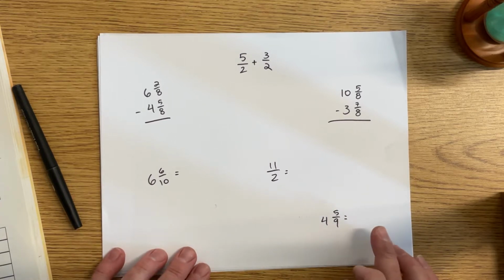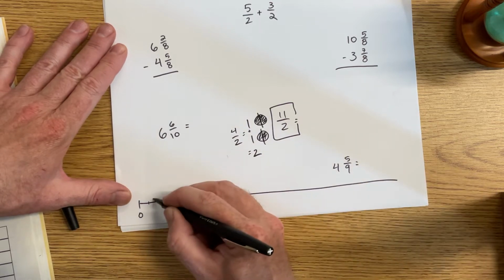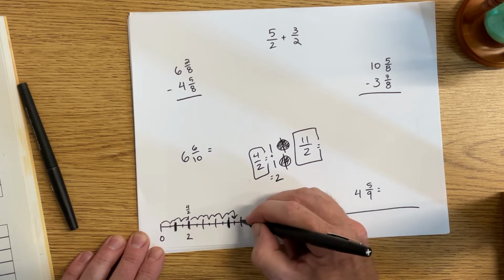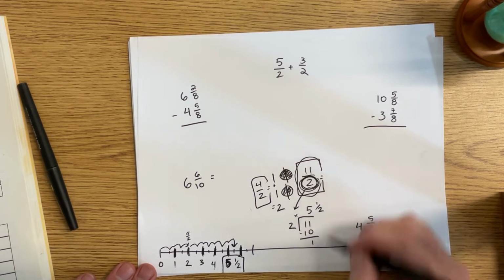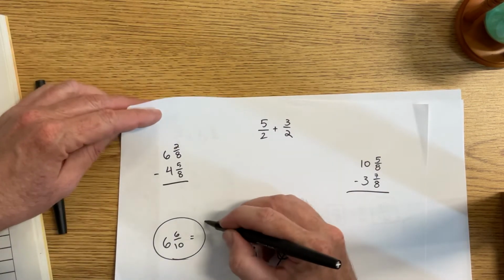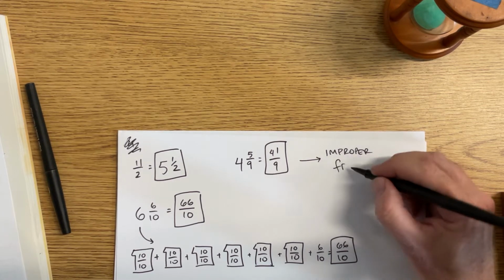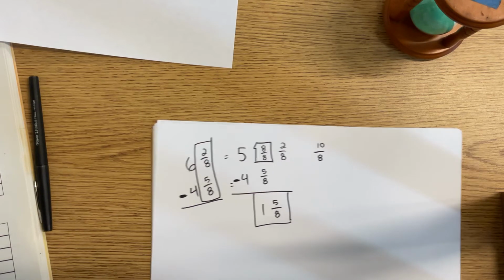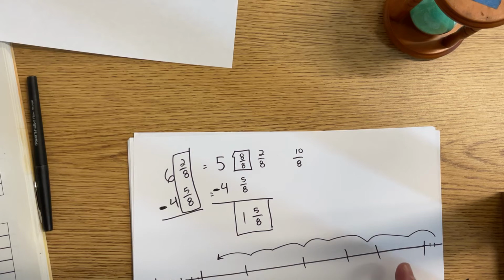Math WB p 225 - 228 Sample Problems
Hello out there, I realized the workbook pages I assigned the class were dealing with concepts they had not yet learned - whoops!

This goes against my philosophy of At-Home Work being either Review / Extension / Practice, so my apologies.

Hopefully this video helps students understand the (5th grade) principles of subtracting mixed numbers with borrowing. Thanks, and take care - Mr. Corcoran